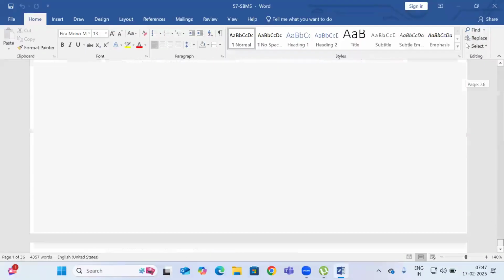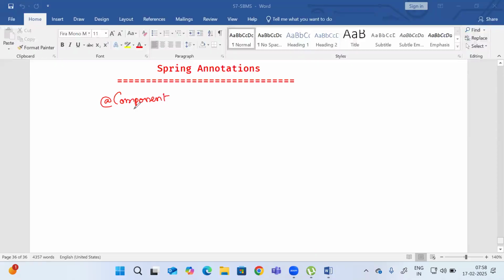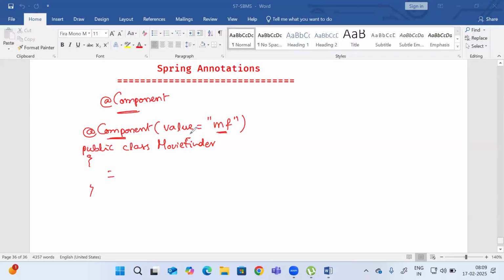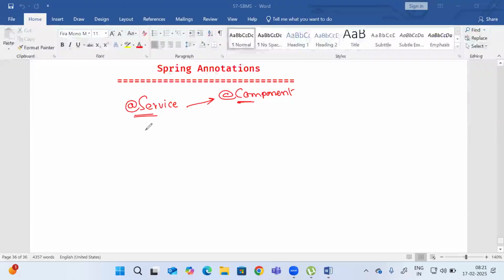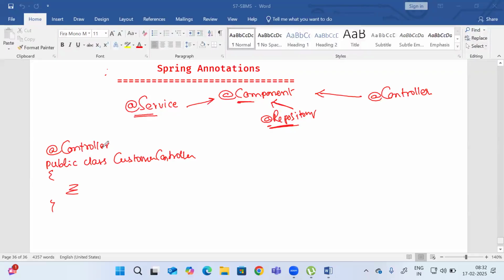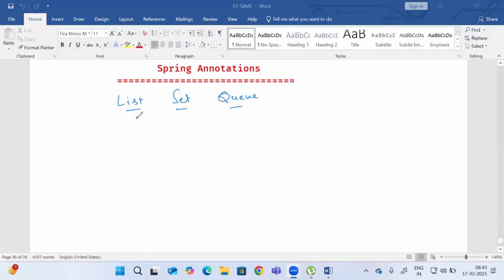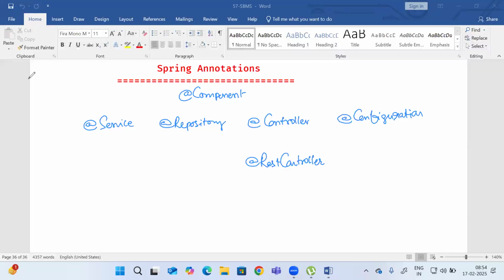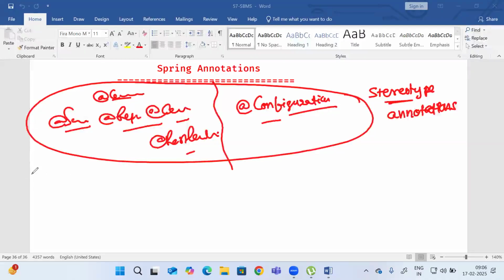23. SPRING - CORE